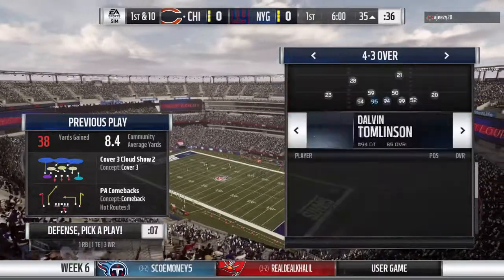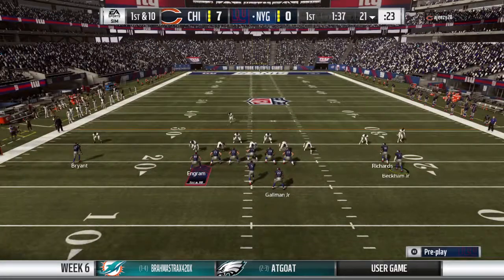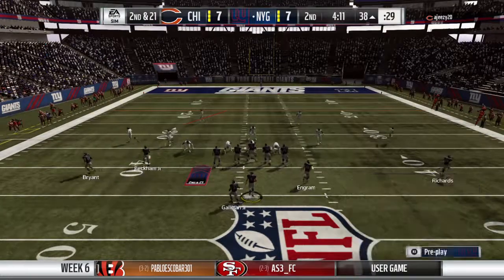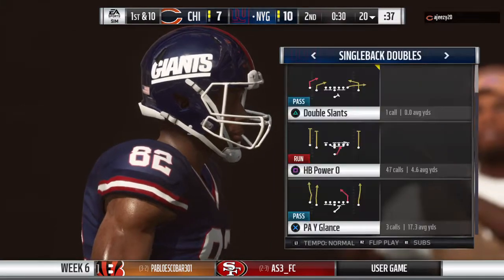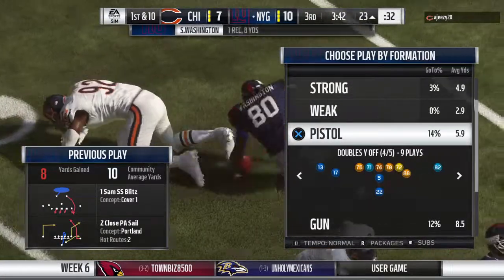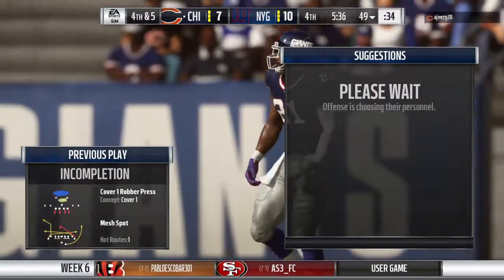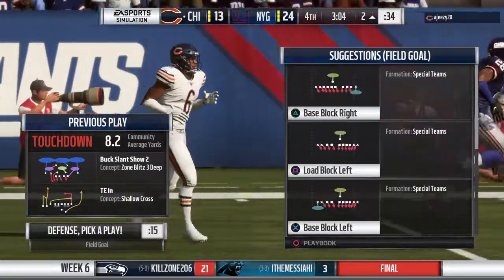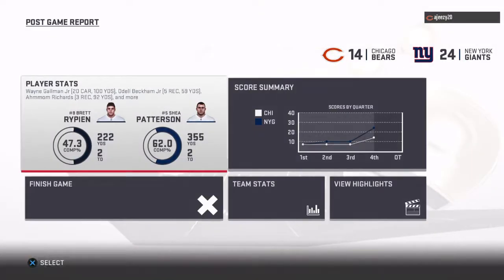SUITS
CHI VS NYG